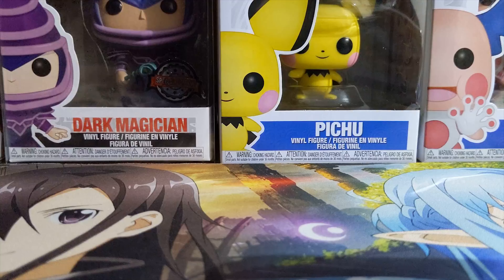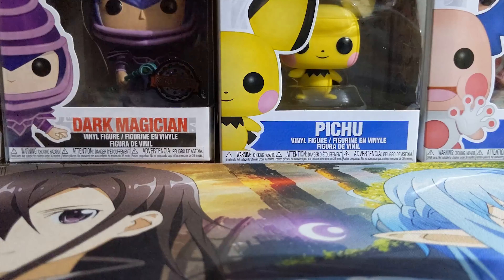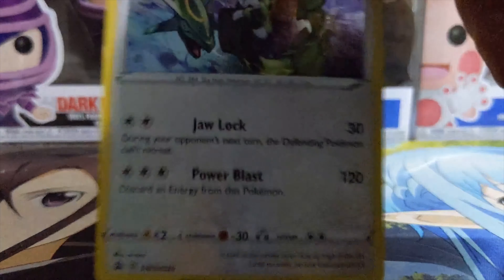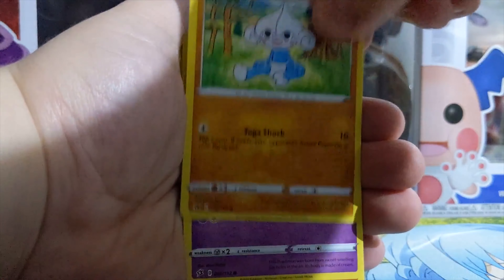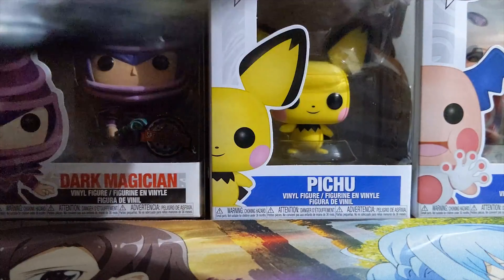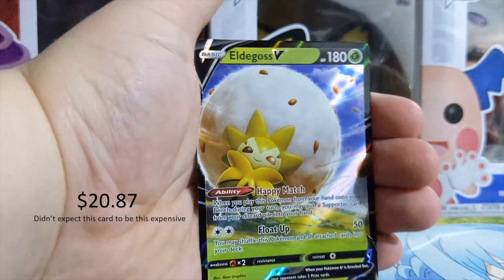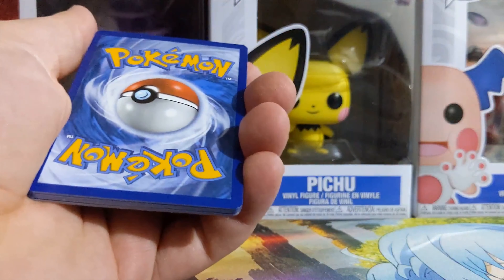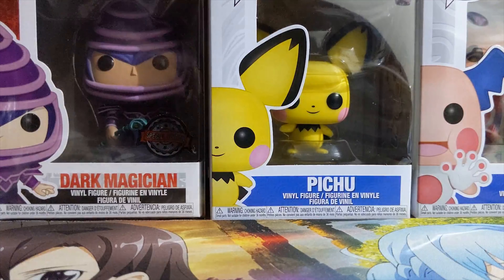Pokemon Rebel Clash Blister Pack opening!!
Heya guys i had already put this video out but when i saw it, it had terrible quality so i have hopefully fixed that problem. I hope you enjoy this opening.